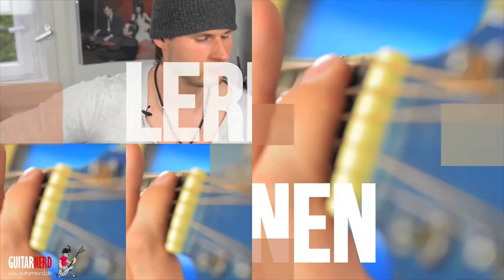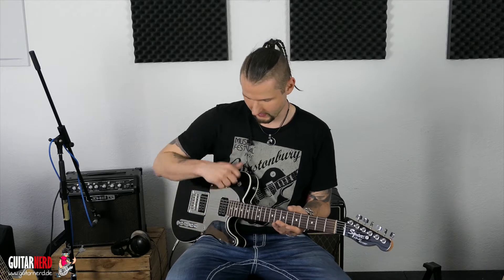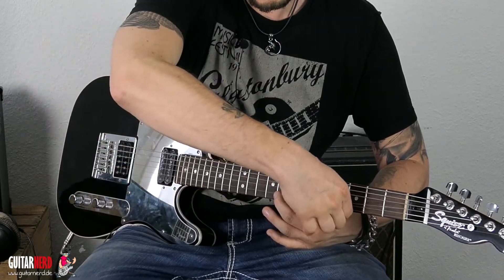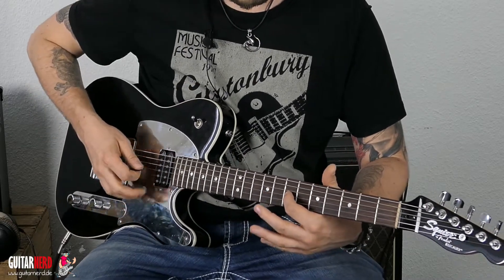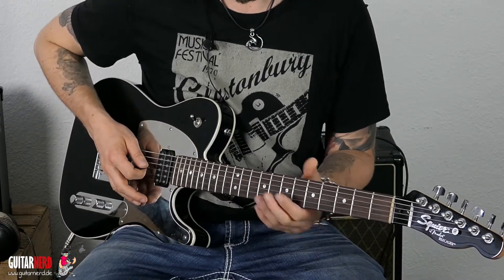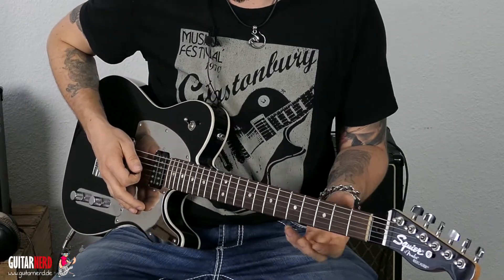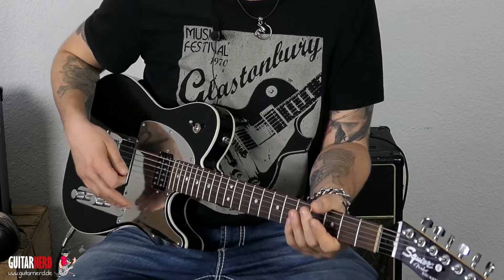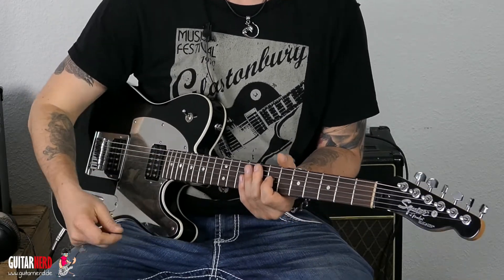Gitarrre lernen: Rare Techniques Teil 1: Behind The Nut Bend (Guitarnerd Easy)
►►► ► Dein Gitarrencoach

► Das zeige ich Euch im Video:

Ab heute schauen wir uns die seltensten Techniken der Gitarre an. Damit könnt ihr beim nächsten Gig punkten und zeigen was ihr drauf habt. Heute schauen wir uns den "Behind The Nut Bend an".

▼▼▼ Freunde, Partner, Projekte ▼▼▼

Endorsed by

Powerd by Jamie Lou's Turnbeutel
Wen willst du heute glücklich machen?

DeSade

Gib eine positive Bewertung und lass einen Kommentar da, wenn Dir das Video gefallen hat!

Bis zum nächsten Mal beim GUITARNERD!